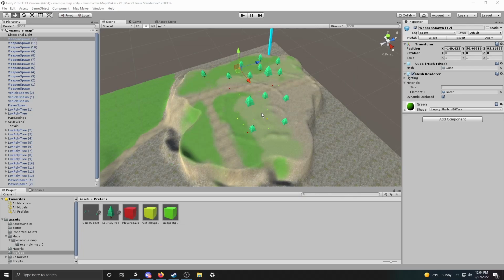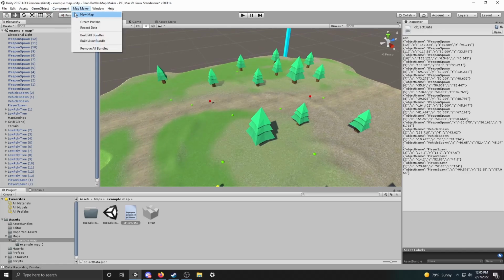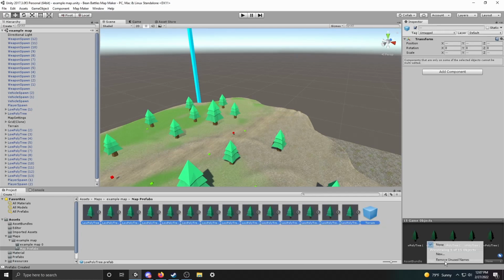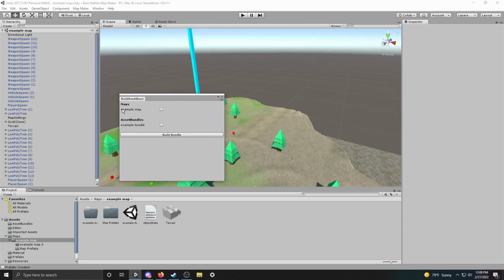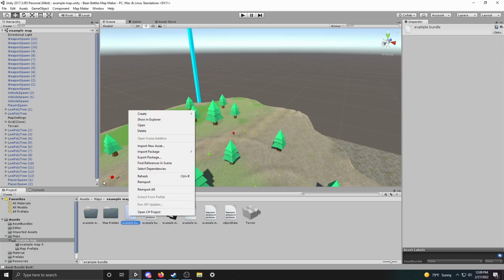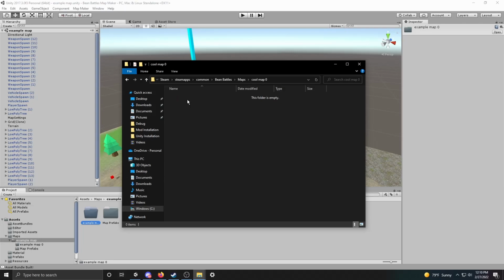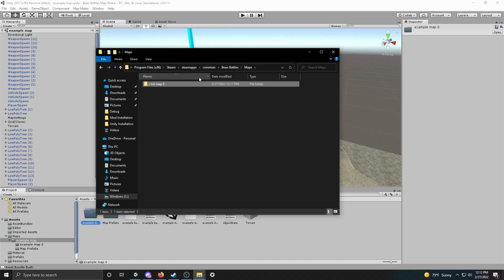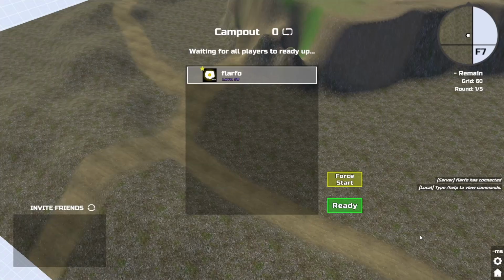Bean Battles Custom Maps #4 | PUTTING YOUR MAP IN BEAN BATTLES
ICON SIZE IS 125x175 px

This is the fourth tutorial on custom map making in Bean Battles, showing how to export your maps into Bean Battles.

0:00 Intro
0:38 Map Maker Toolbar
2:16 Asset Bundles
4:51 Putting the Map in Bean Battles
7:43 Playing our Map
9:05 Outro